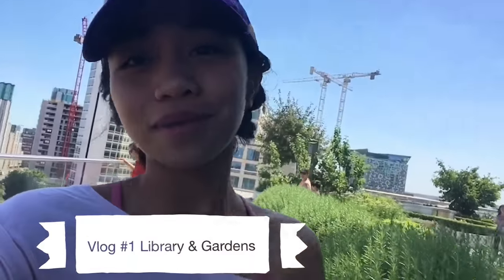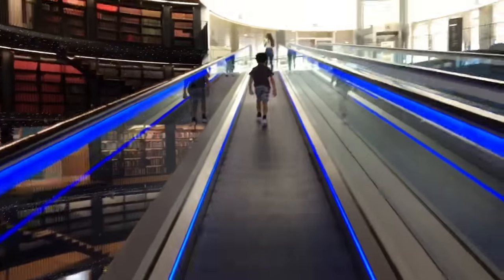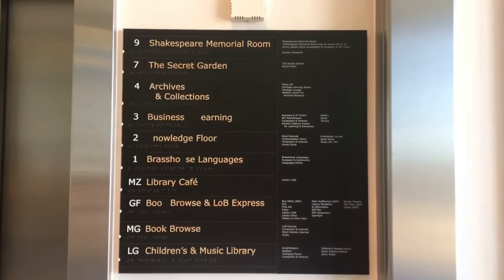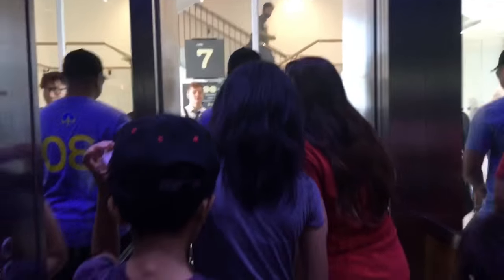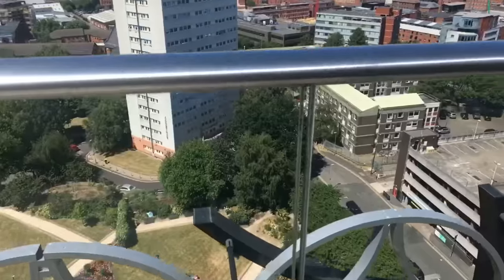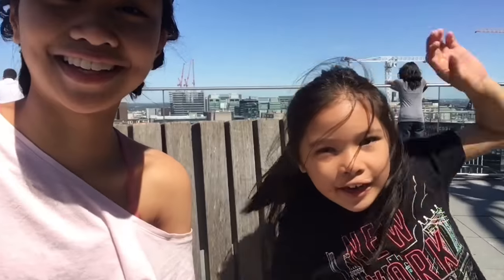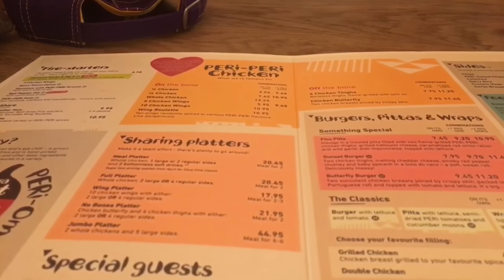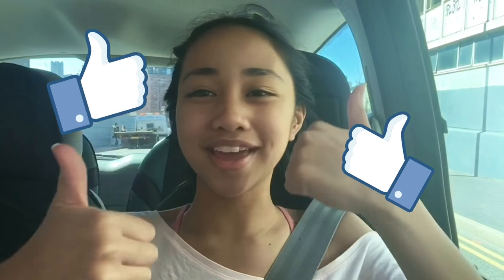VLOG #1 - Library & gardens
Yesterday I visited the Library and it’s gardens with my family & friends. Had a great time, the view of the city was beautiful. We treated ourselves to a meal at Nando’s! Hope you guys enjoy this video :)